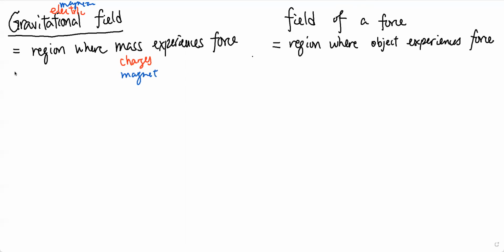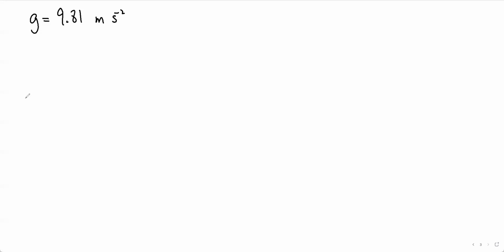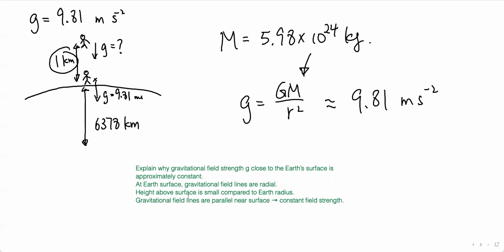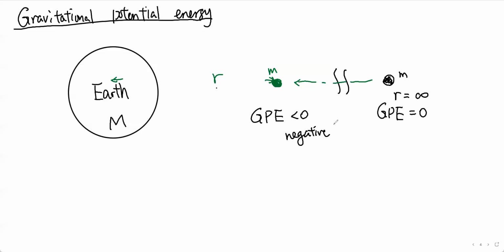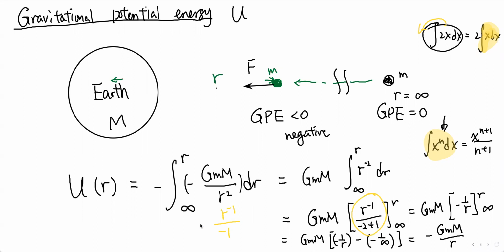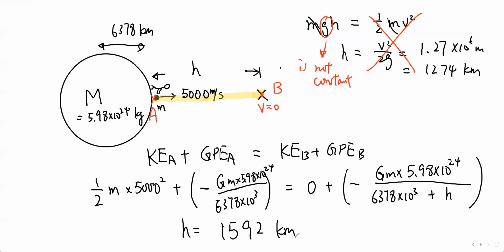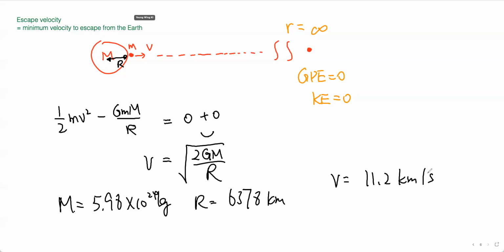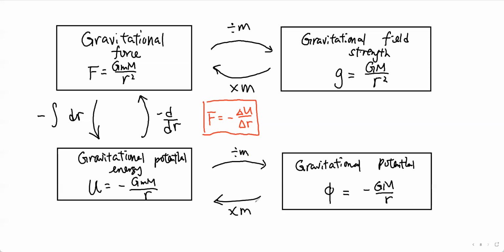F.6 GCE Summer School Lesson 3